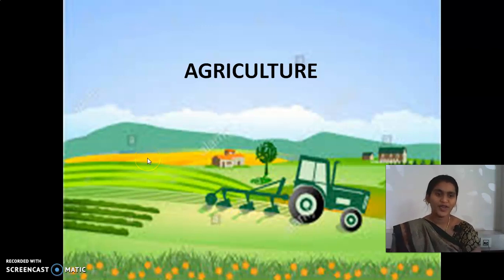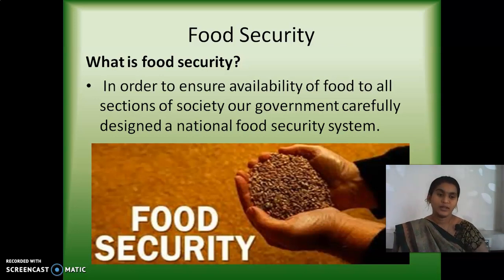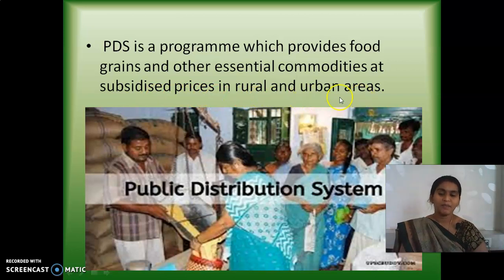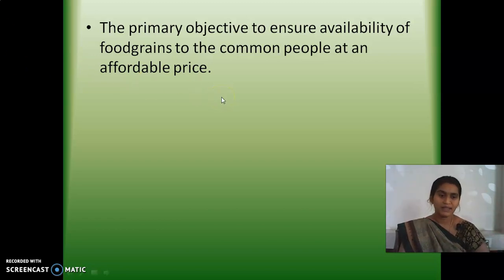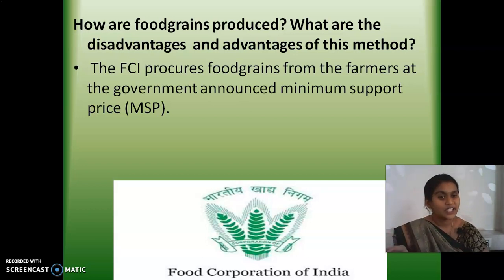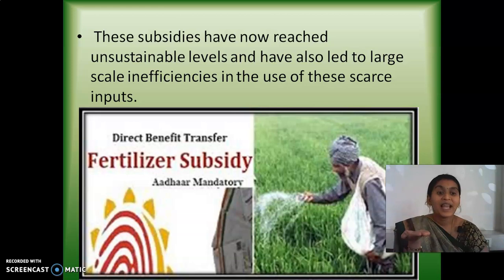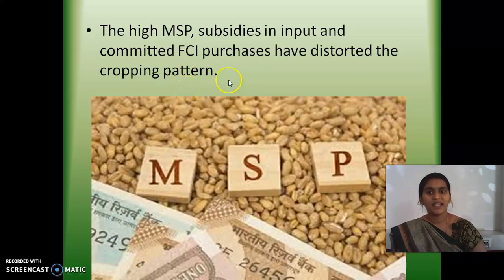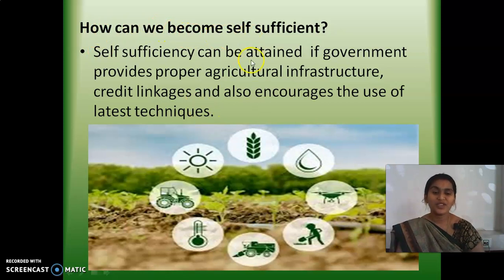GGVS10 SSS C4 AGRICULTURE P10